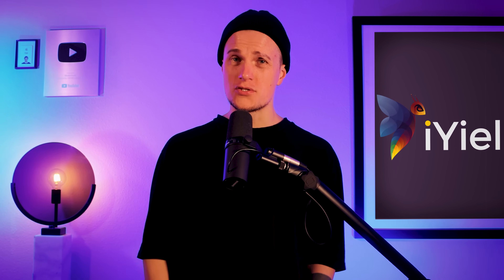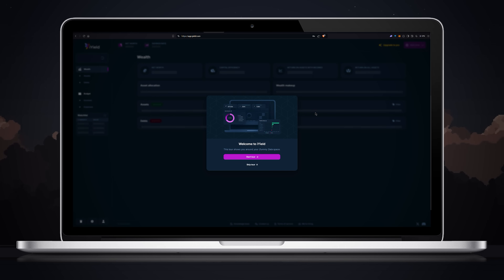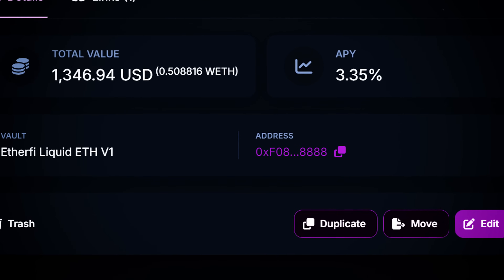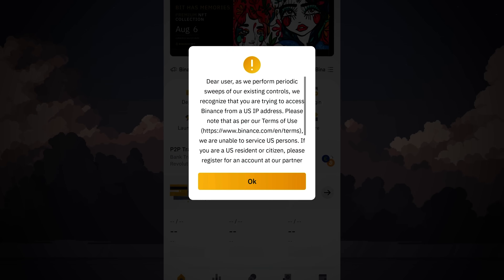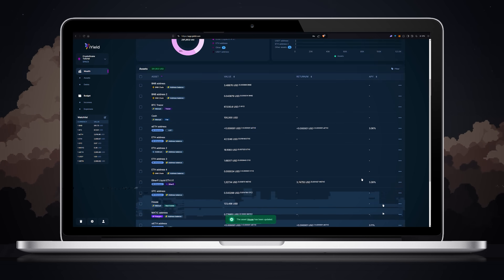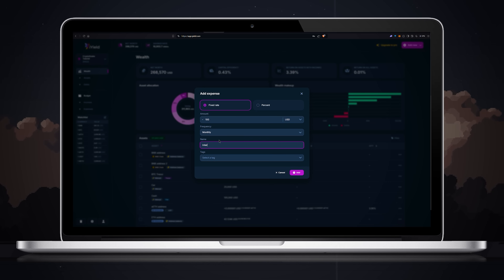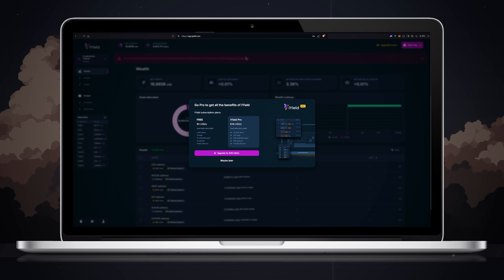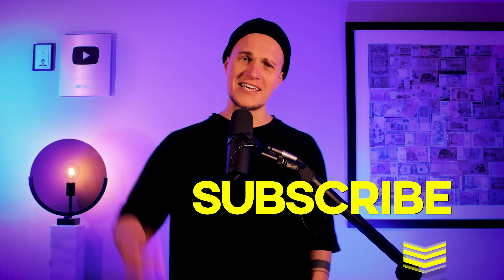iYield Review + Tutorial | Best Free Crypto Portfolio Tracker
iYield Review + Tutorial | Best Free Crypto Portfolio Tracker | The First Crypto Financial Planning Tool | Step-by-step Guide for Beginners

00:00 - Intro
00:26 - iYield Review
01:05 - iYield Tutorial
01:33 - Quick Tour
02:30 - Add Space
02:48 - Add DeFi
03:30 - Connect Web 3 Wallet
03:56 - How to Disconnect Web 3 Wallet
04:30 - Add Assets
06:03 - Add Debt
06:52 - Add Income
07:14 - Add Expense
07:26 - How to Track Hardware Wallet Balances on iYield
08:35 - iYield Pro
09:01 - Other
09:19 - Final Thoughts
10:03 - CryptoSnake Deals